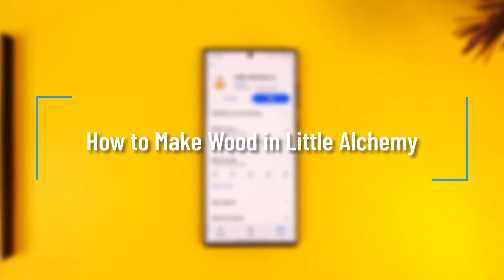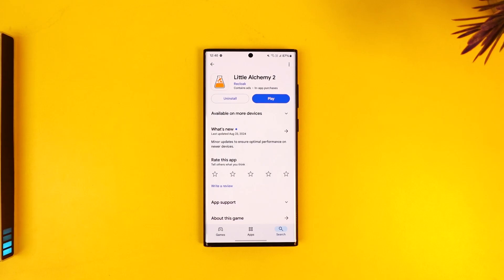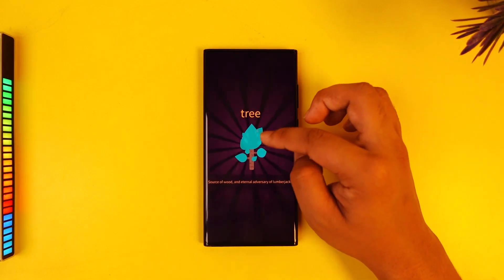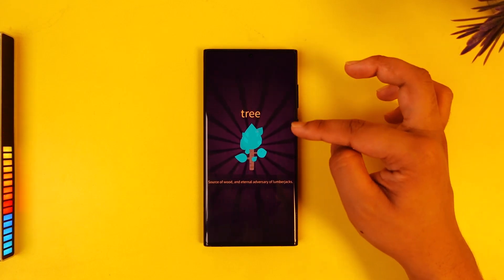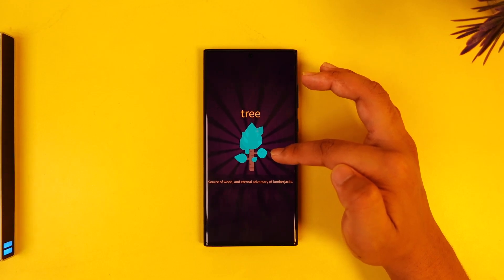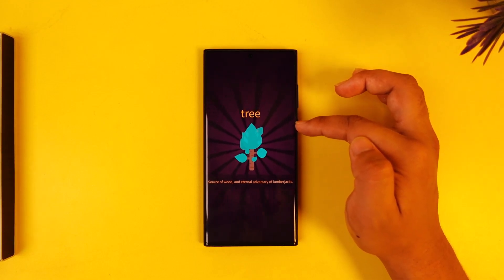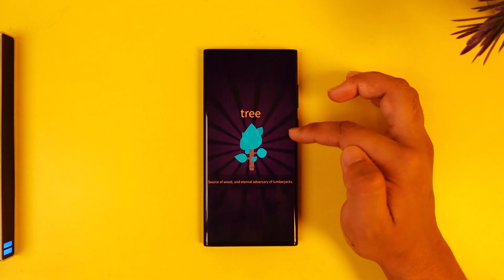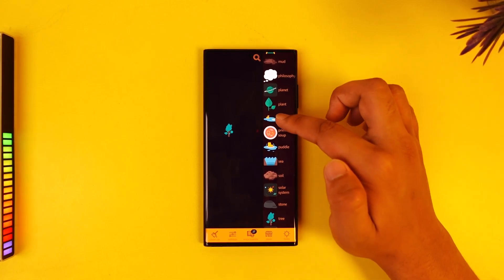How to Make Wood in Little Alchemy !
In this video, you'll learn how to make wood in Little Alchemy. The process requires two elements: tree and tool. To keep things simple, the tutorial focuses on combining these two to make wood. If you haven't already made a tree, the creator has a dedicated tutorial that covers this in detail, and you can find the link to it in the description below.

Once you have a tree, the next step is to create a tool. To make a tool, combine stone and human. Both of these elements are naturally covered during the process of making a tree, so once you have them, combining human and stone will result in a tool. Finally, combine the tool with the tree to make wood.

For the complete guide on how to make a tree, be sure to watch the video linked below.

Timestamps:
0:00 Introduction
0:02 Explaining how to make wood
0:12 Creating a tool (Human + Stone)
0:42 Combining tool and tree to make wood
1:02 Conclusion

This video guides you through the steps to create wood in Little Alchemy. The key elements required are tree and tool. Follow the tutorial to create both and then combine them to make wood. If you need further details on making a tree, the linked tutorial provides everything you need.